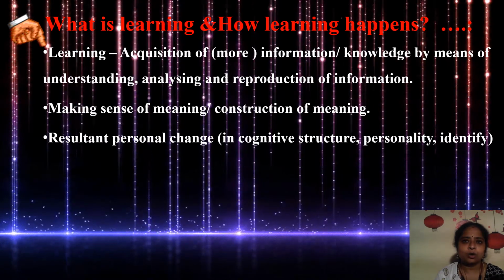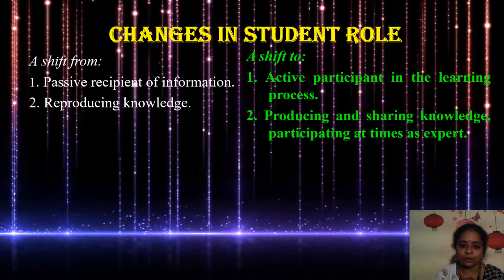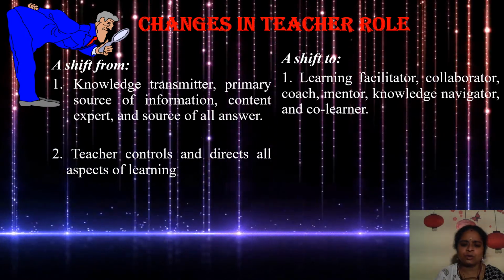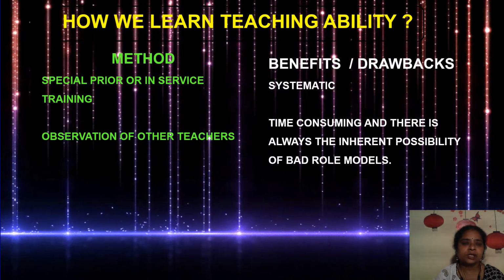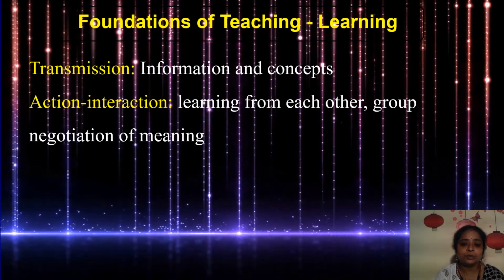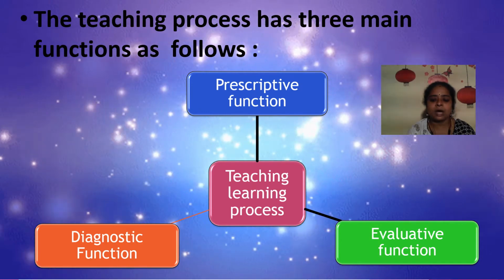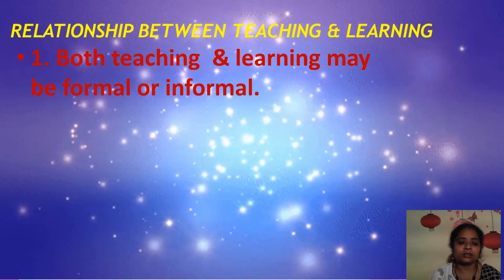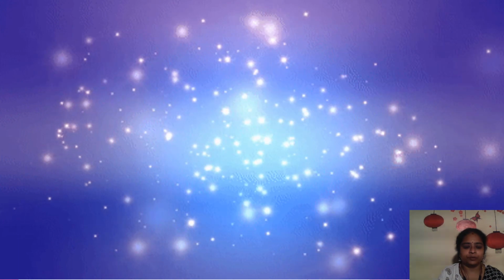Teacher education | Instructor educator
Content on Teacher Education subject- Relationship between teaching and learning

Chapters
0:00 - Introduction
0:24 - What is teaching?
01:14 - Defective teaching learning process
02:46 - What is learning & how learning happens?
07:24 - Changes in student role
12:02 - Changes in teachers role
17:29 - How we learn teaching ability?
23:32 - Foundations of teaching - learning
27:10 - What is the relationship between teaching and learning
29:29 - Three main functions of teaching process
42:51 - thank you!